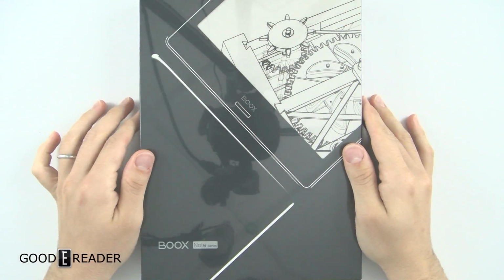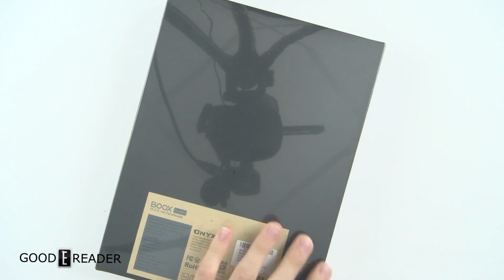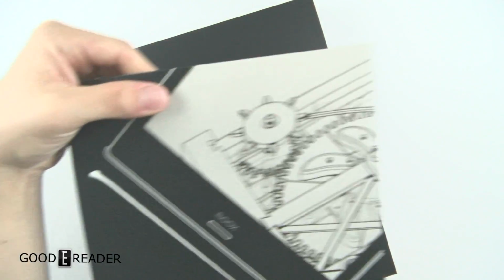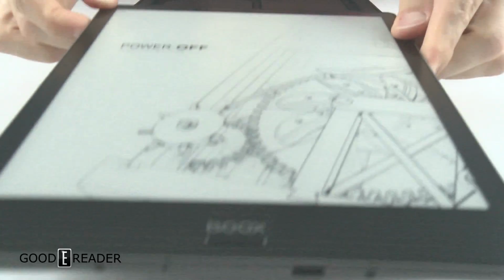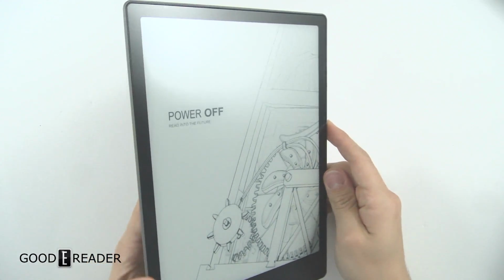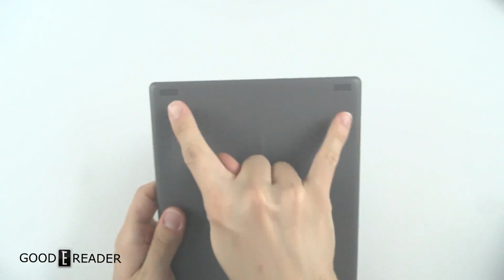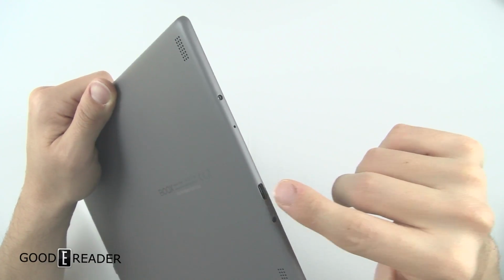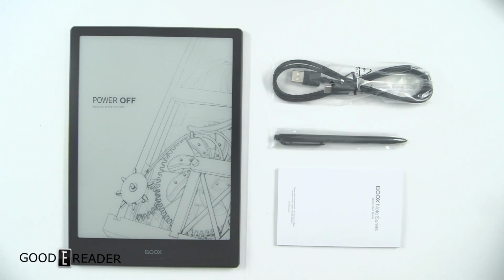Onyx Boox Note Plus Unboxing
This is the unboxing of the Onyx Boox Note+ 10.3"

This one features a glass screen so there is no need for damage to your screen when wriring, OR the use of a screen protector.

Check out everything that comes along in the box!